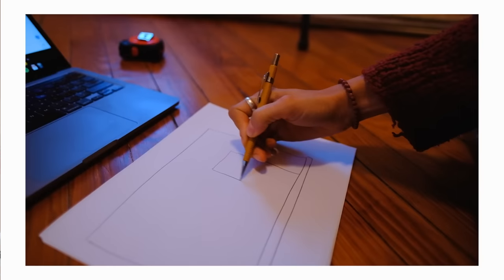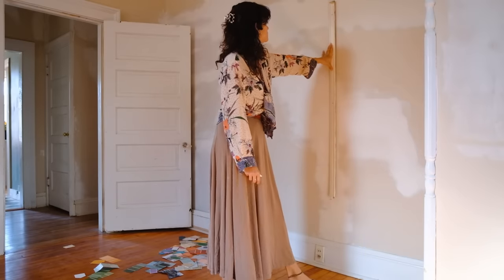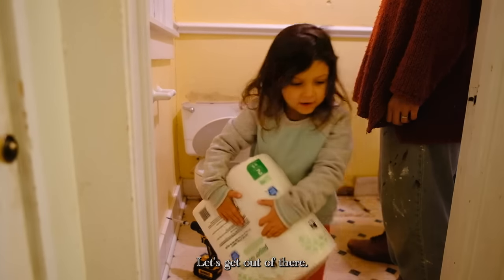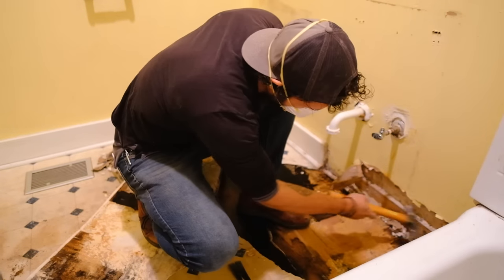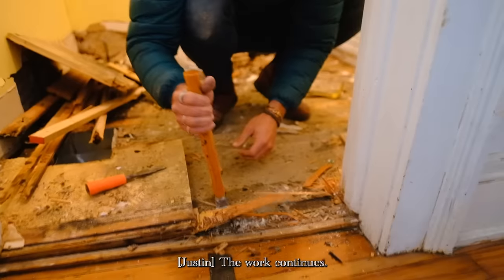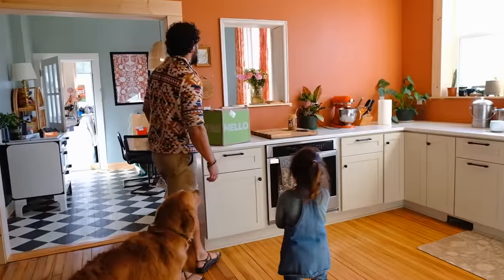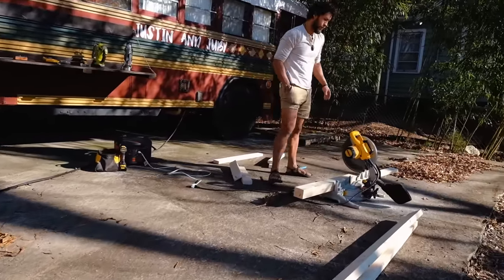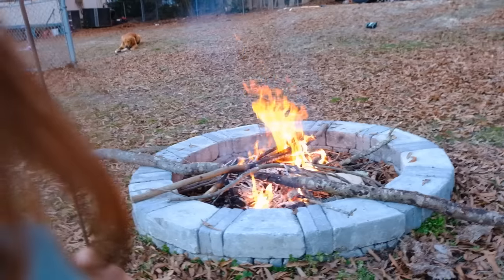We found MOLD in our bathroom ‼️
~ A bientôt ~

CHAPTERS:
0.06 Picture Frame Design
1:48 Prep for Painting
2:55 Bathroom demo
6:16 Cooking in our Kitchen
9:01 Chimney Sweep!
9:50 DIY Four Poster Bed
11:23 Simple Life Moments